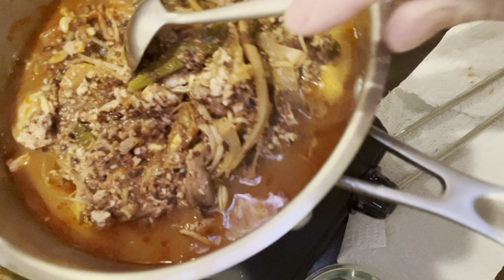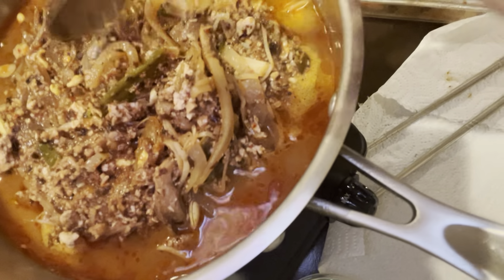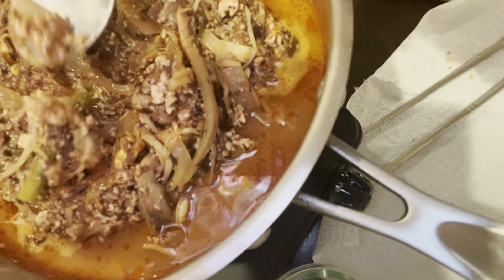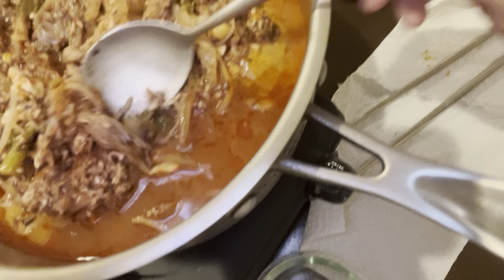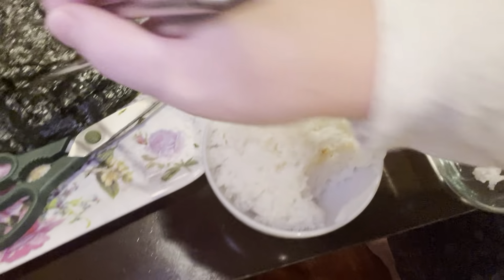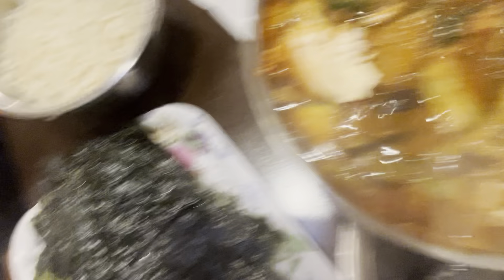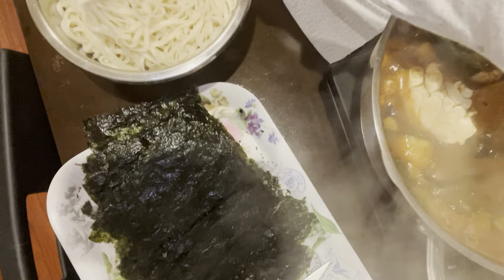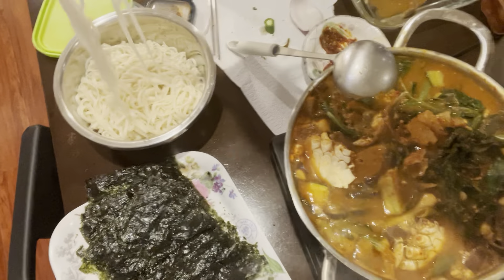Crab & Halibut Spicy Stew + Black Bean Kimchi Stew(Bij JJigae) Mukbang Eating Show At Home~Superior~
Hi everyone,
My husband felt like to have spicy seafood stew and I made the crab and halibut stew really fast for us to do the Mukbang~~~
As usual, the taste of soup was excellent and fulfilled my taste buds!!!
For crab and halibut spicy stew, dissolve red pepper paste and soybean paste in the anchovy broth. Add cubed cut radish and bring that to a boil.
Put prepared crab and halibut into the soup. And start adding chopped garlic, salt, red pepper, onion, tofu, and green onion.
Put water parsley, crown daisy, and perilla leaves at last before you serve.
Those vegetables enhances the fresh taste of the soup and ease the unwanted fish smell as well.
For black bean kimchi stew(biji jjigae), grind the overnight water soaked black bean in the blender. Normally, Koreans use the regular soybean though.
Saute kimchi, pork, beef, garlic, onion, green onion in the pan.
Add ground black bean, soybean sprouts into the pan. Simmer at least 30-45 minutes to have the deep and rich taste.
Serve warm with steam rice!!! Enjoy~~~
Above dishes could be authentic Korean dishes and popular as well.
And very healthy diet to keep up everyday energy and strength.
Eat, live, and prosper with Ahna Cho~~~